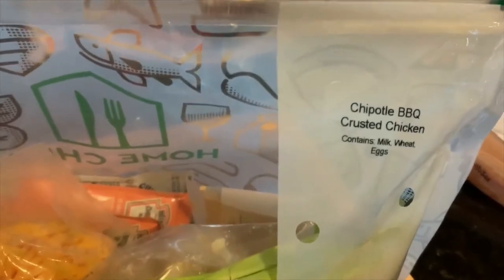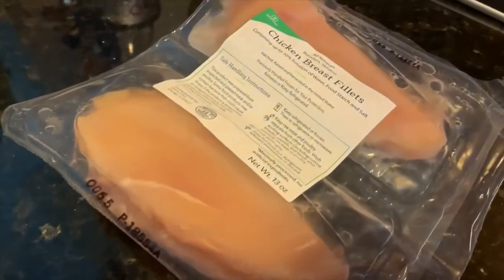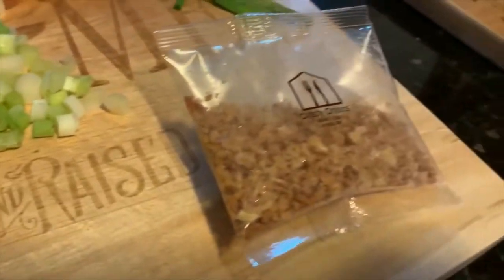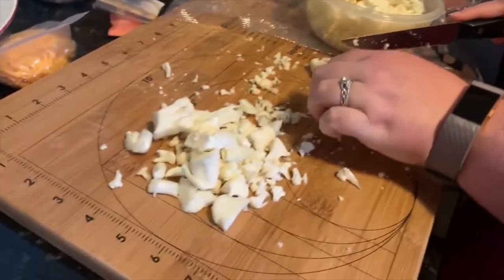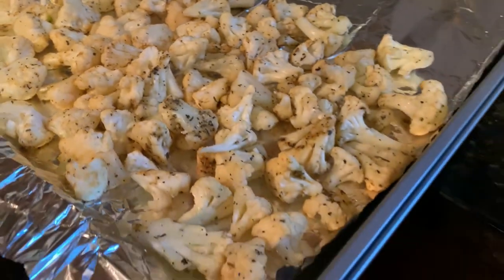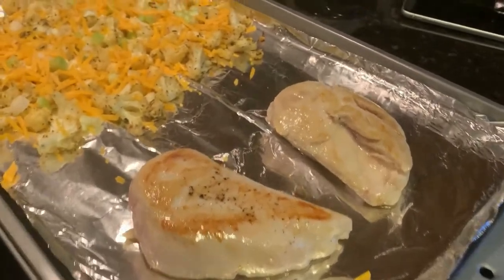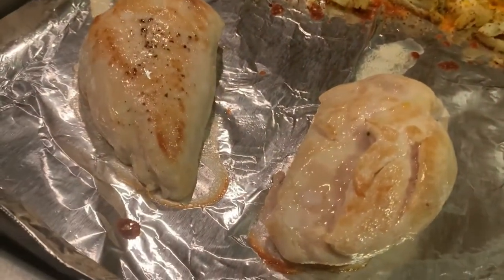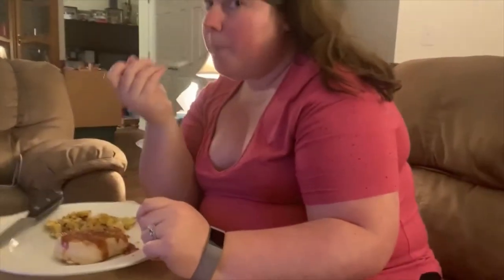Home Chef's Chipotle BBQ Crusted Chicken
During the spring of 2020, North Carolina issued a Stay at Home order due to COVID-19. We spent our time honing our cooking skills with the help of Home Chef.  In this video we cook Chipotle BBQ Crusted Chicken with Cheddar Roasted Cauliflower!